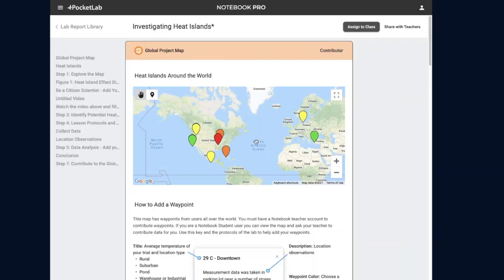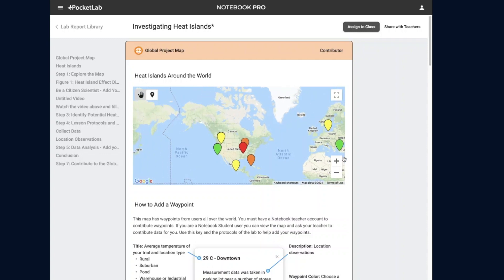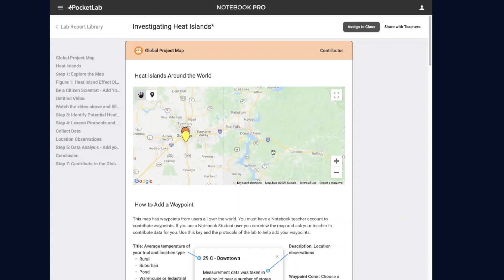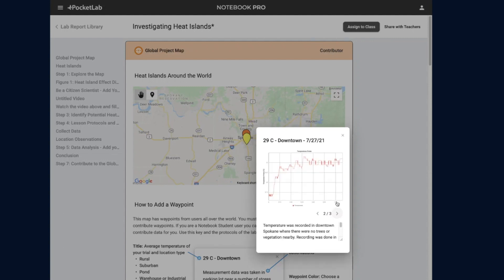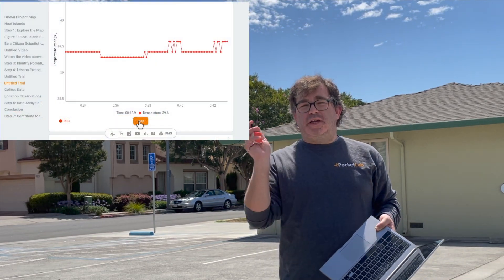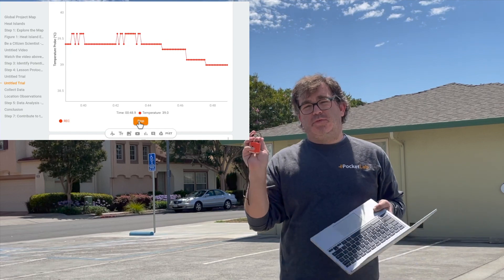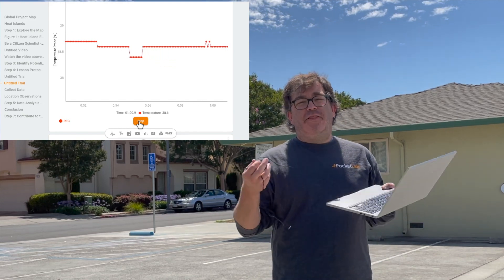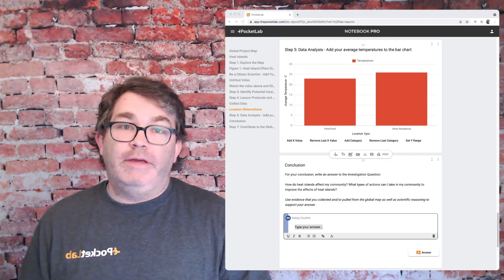Using PocketLab devices to Learn about Heat Islands - Heat Island Lesson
Using a PocketLab Voyager, PocketLab Weather, or PocketLab Thermo, you and your students can investigate heat islands in your local community or even just on your own school campus.

What is a heat island? What is an Urban Heat Island?

You can find this Heat Island Lesson in Notebook.

Learn more and use this lesson by creating your own free account in PocketLab Notebook